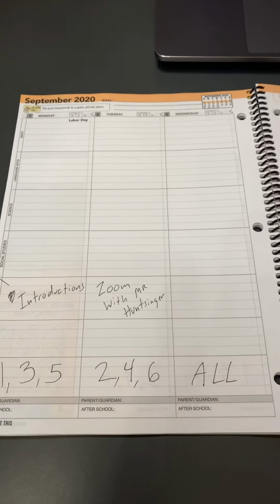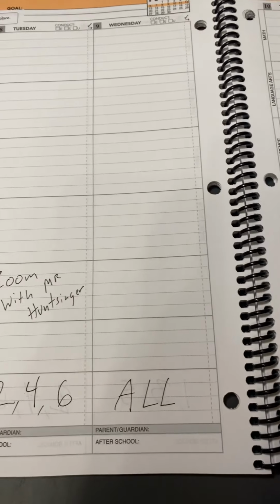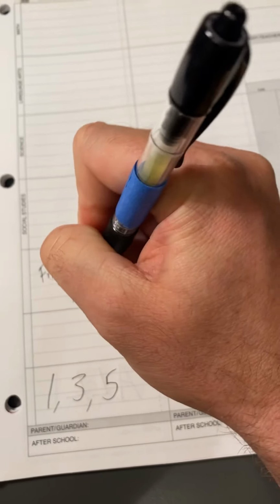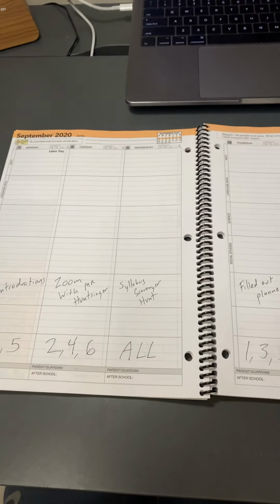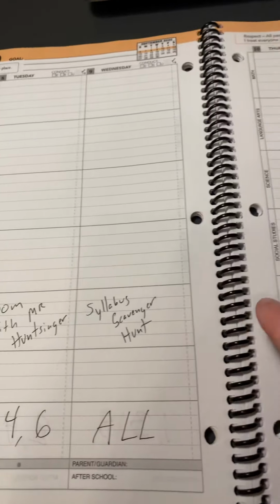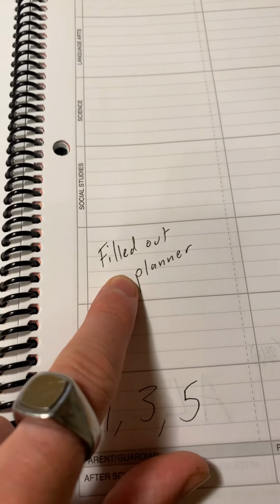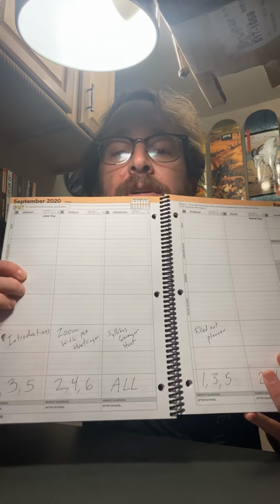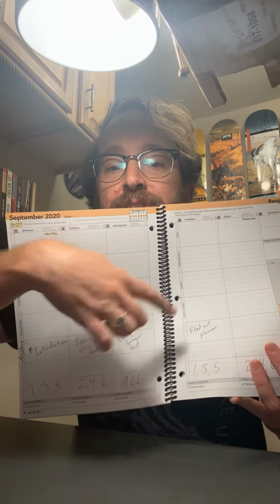How to Use your Planner: 2020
Watch this video. Then, fill out your planner appropriately. Worth 10 points and I will check it tomorrow.